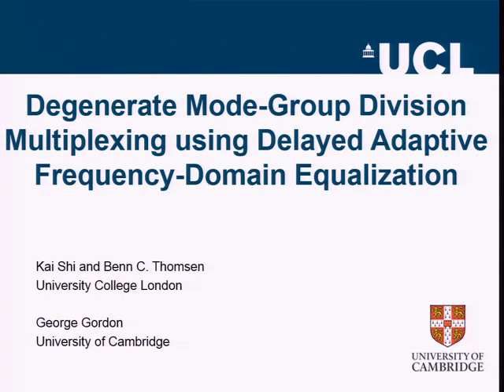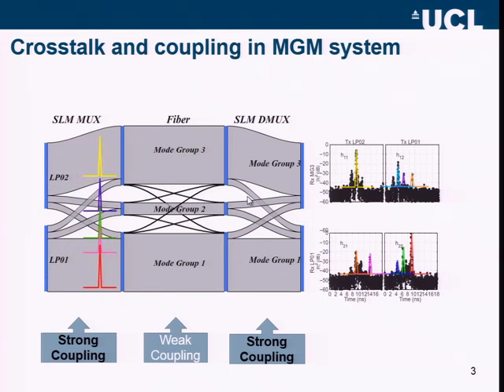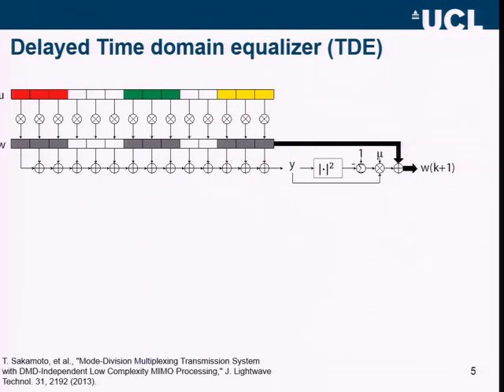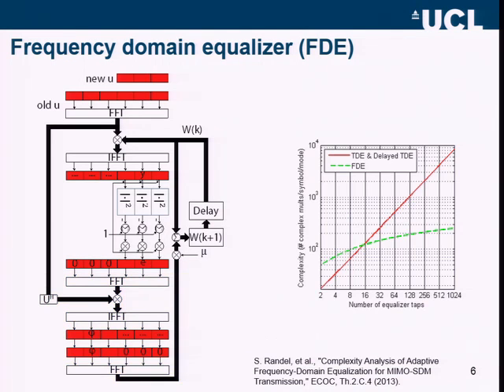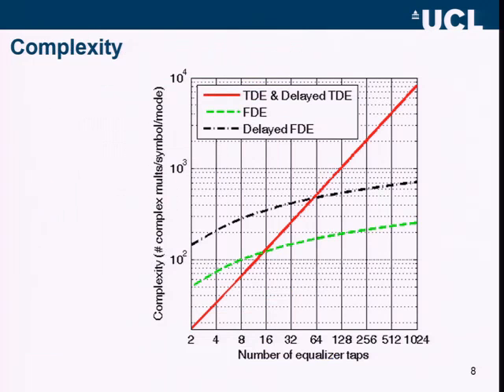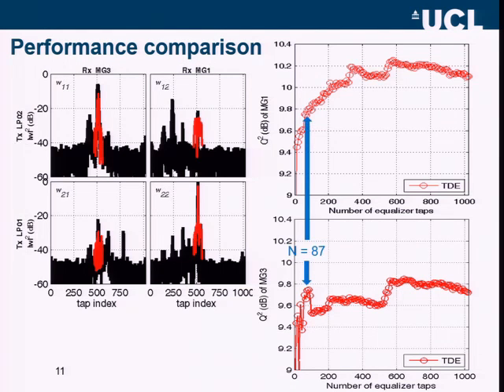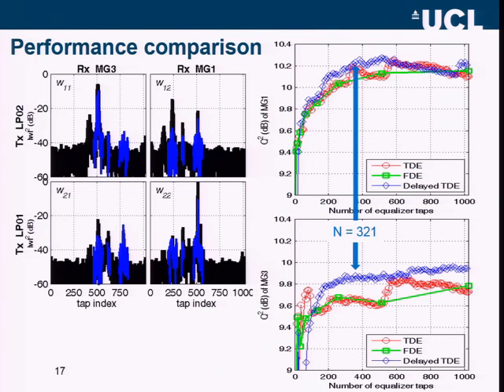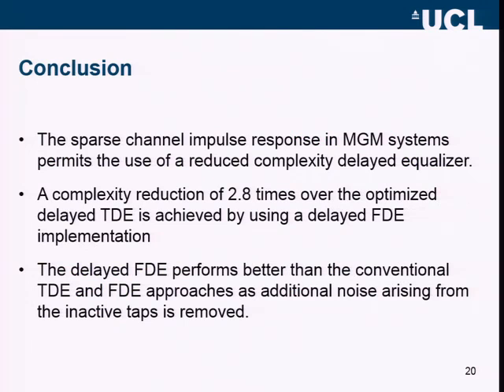Degenerate Mode-Group Division Multiplexing using Delayed Adaptive Frequency-Domain Equalization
This is the presentation recorded at OFC 2014 (San Francisco):

W1H.2
12 March 2014
08:15 PDT
12 Minutes 10 Seconds

A reduced complexity delayed adaptive frequency-domain equalizer is proposed for MIMO equalization in degenerate mode-group multiplexed systems. A factor of 2.8 reduction of the DSP complexity is obtained compared to the optimized delayed time-domain equalizer.